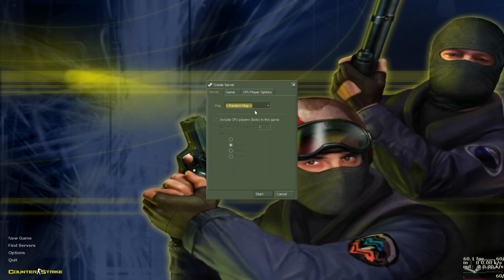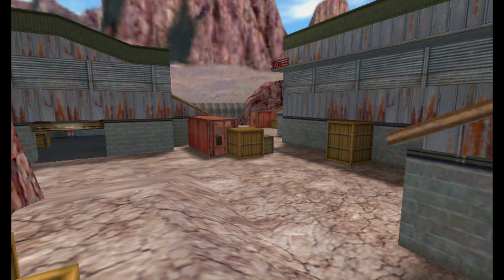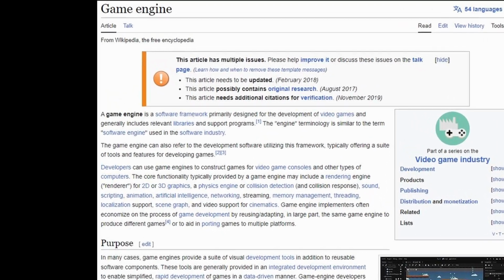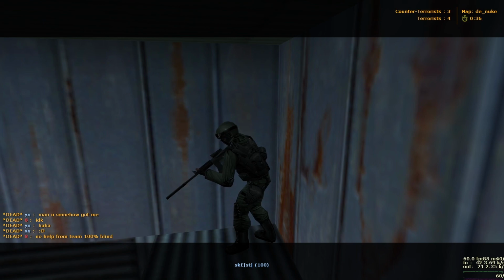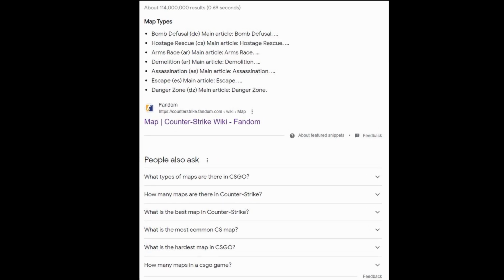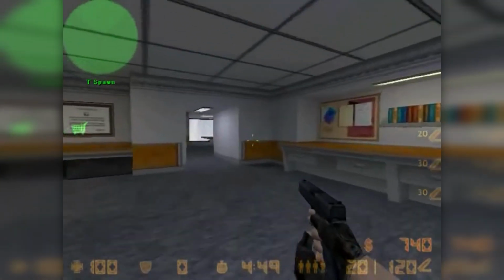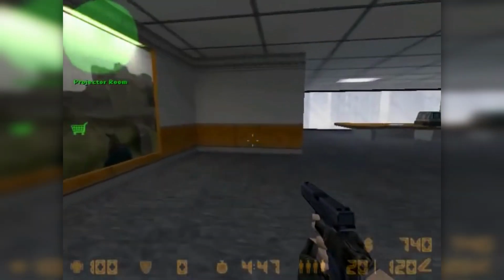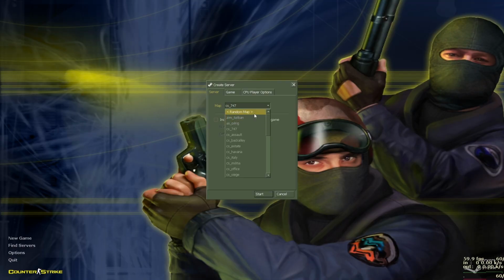Counter-Strike - A Look at Maps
A small look back at the history of Counter-Strikes maps, with the upcoming release of Counter-Strike 2 it's quite impressive to see maps from 1999 still being remastered for a game that is still in it's beta stages in 2023.

Chapters:
0:00 - Intro
0:32 - Counter-Strike 2 using 1999 maps.
1:04 - Old vs new map designs
1:58 - Game engines
2:22 - Map Types
3:04 - Custom Maps
4:08 - Final thoughts

Clarification Note: I mention that dust2 is from 1999, I had made a small error, dust2 is in fact from March 13, 2001 and original dust from November 5, 1999.

Credits to Sparkles as I used a small bit of his gameplay footage of Counter-Strike 2 within fair-use provisions.